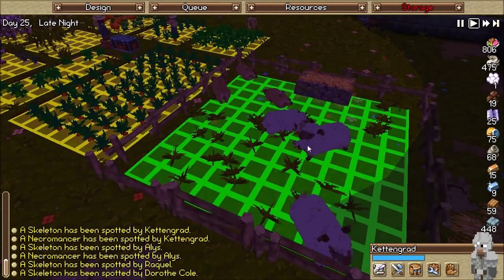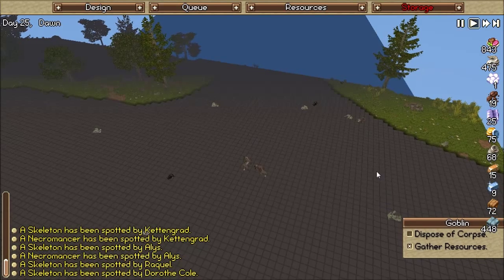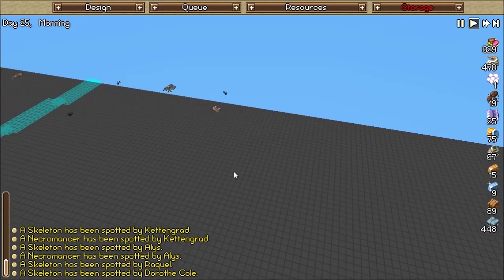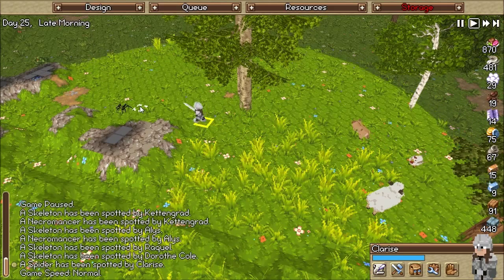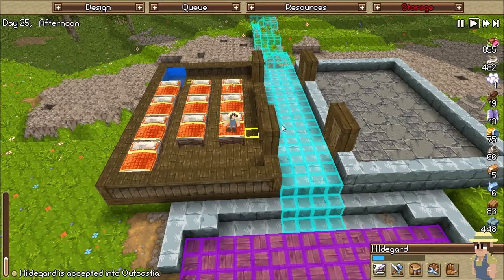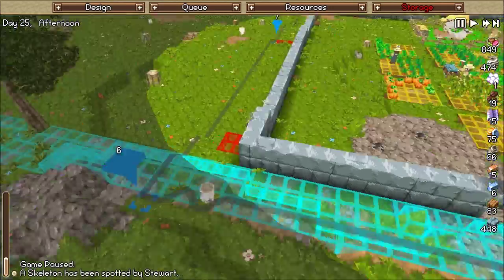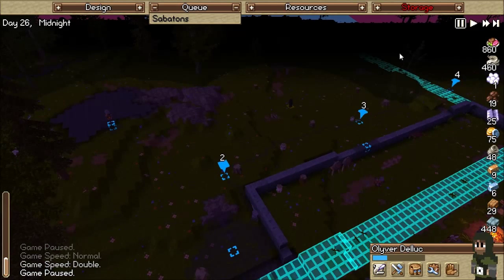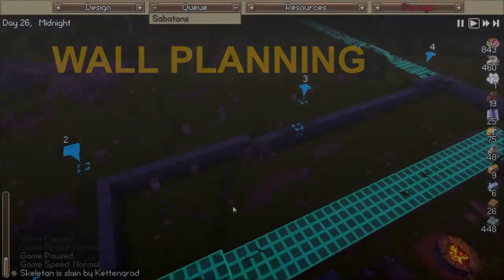T&S E18 Death in the wilderness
Join us for Timber and Stone 1.71.  In this game you will start with 8 people and some starting supplies and build a town.    Timber and Stone is a real-time strategy game focusing on sandbox survival.    You start out with 8 people and must provide food and defense.  Expect attacks along the way and danger around every corner.  Skeletons and goblins will attack your townspeople and wolves will attack not only your townspeople but your precious livestock.  Spiders wonder the map ready to sink their fangs into your settlers.  And if that wasn’t enough there’s always the necromancer and spider matriarch to cause havic.  Join me in Outcastia as we try to help this band of settlers survive and grow.